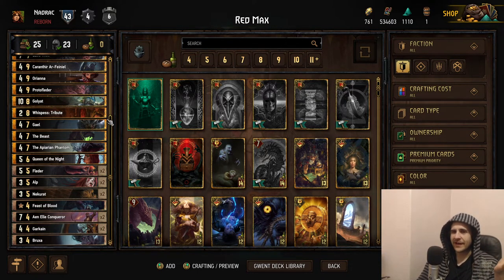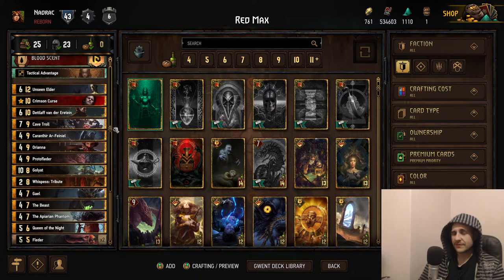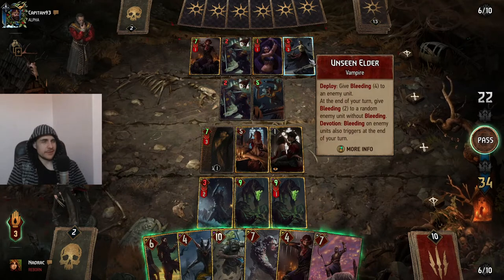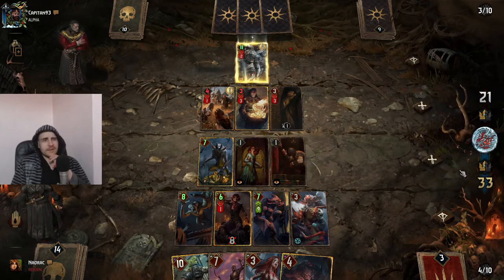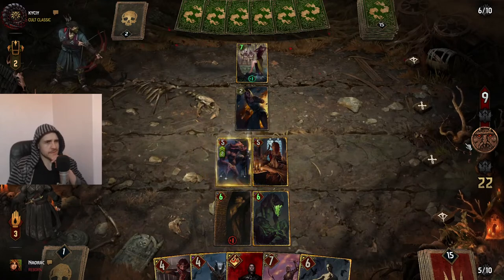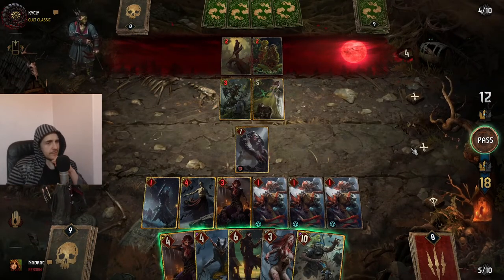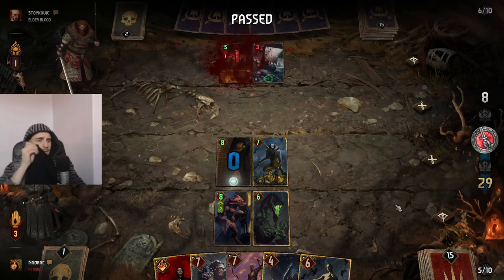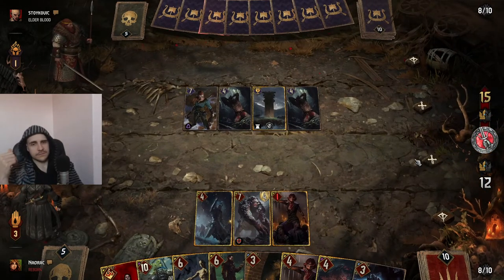Gwent Vampires │ Deck Guide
If you buy anything on Amazon within 24 hours of clicking my link, not just the items listed in my shop, Amazon gives me a little money. Thank you and stay awesome.